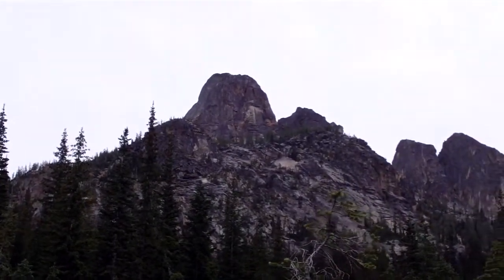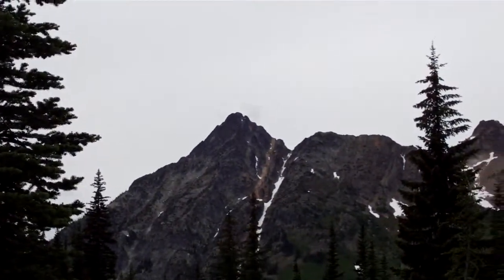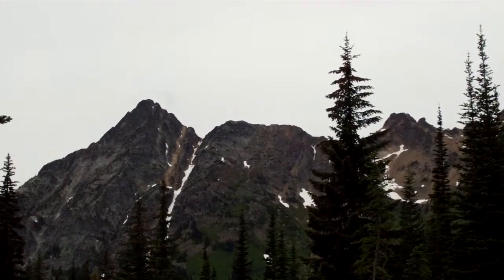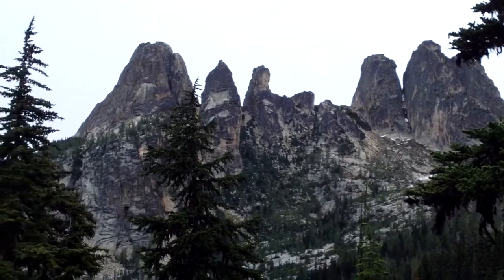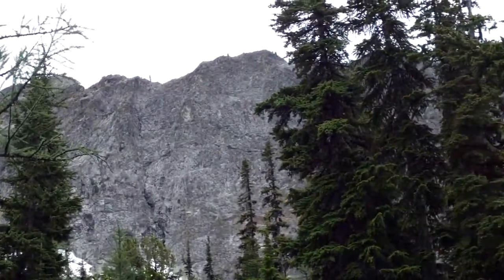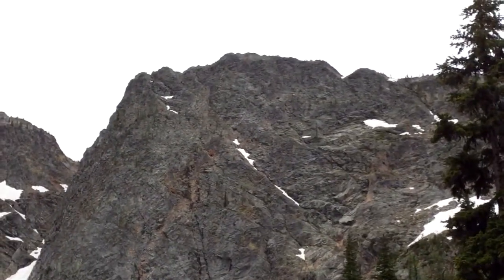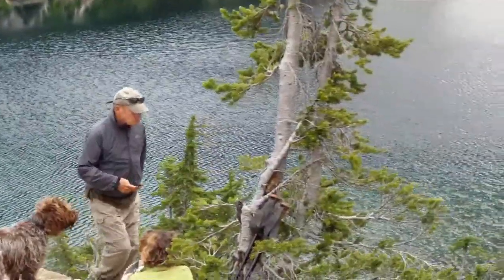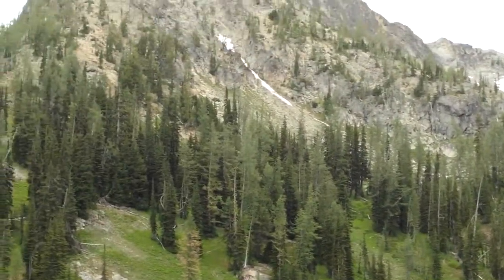Blue Lake Washington Day Hike 07-12-2013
Video showing Blue Lake trail day hike in North Cascades via Hwy 20 and located about 100 mi east of I-5 and just west of Washington Pass.